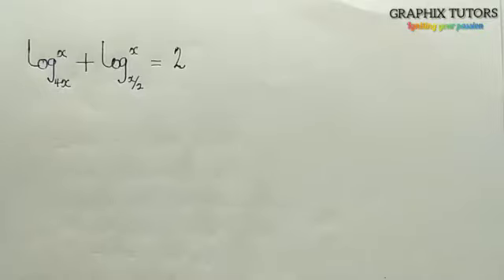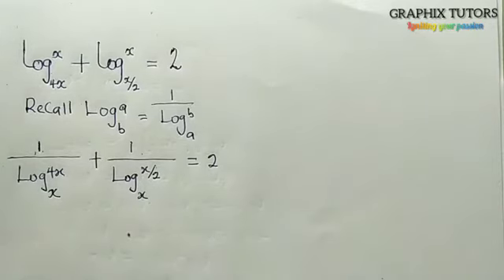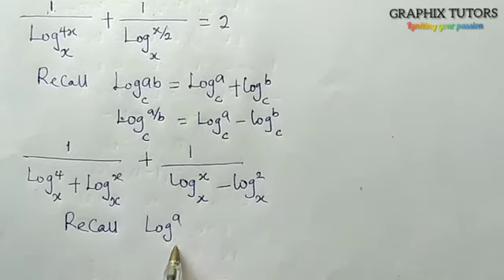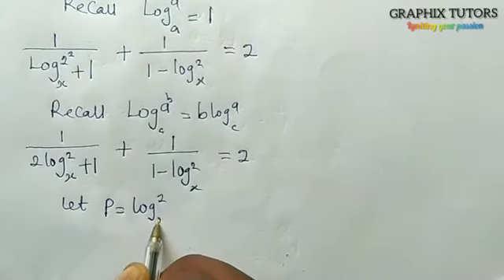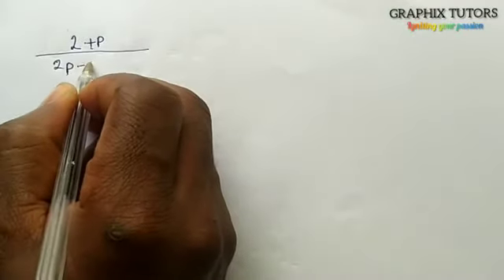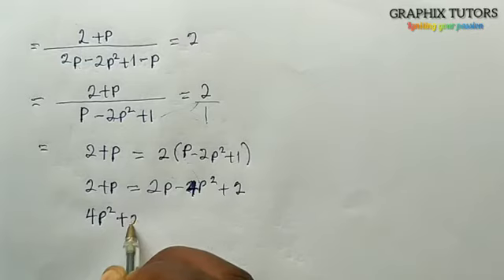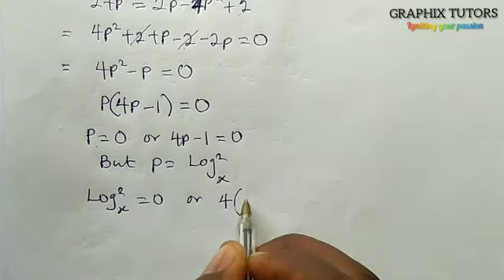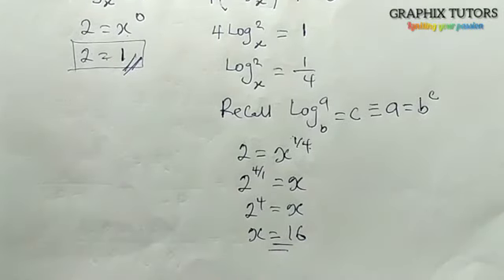logarithm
logarithm. linear and elementary algebra.